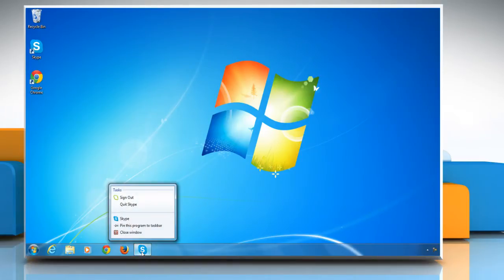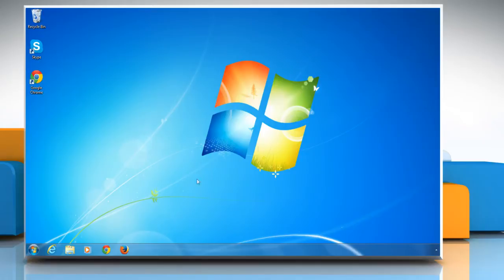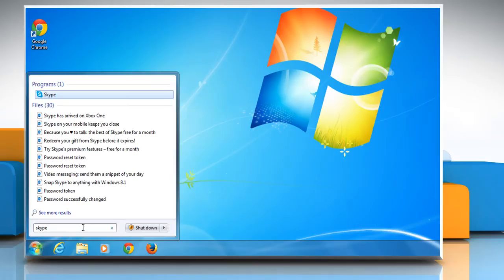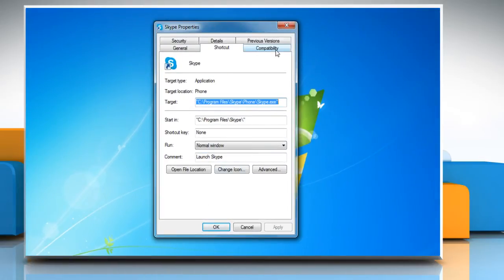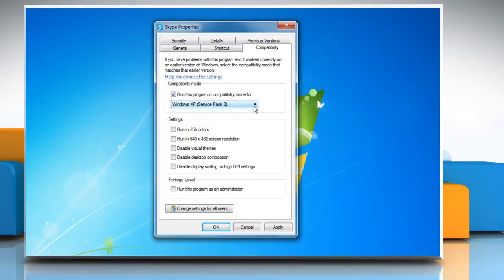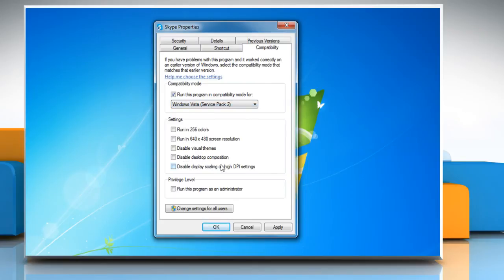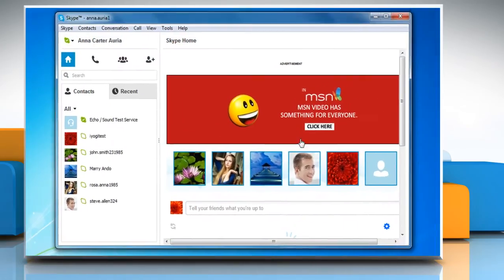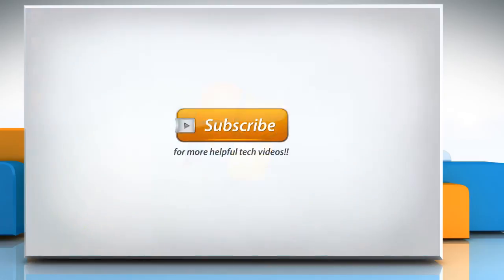Remove Skype® from the Taskbar in a Windows® 7 PC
Deleting Skype from Windows Taskbar: The Skype® icon do not disappears from the taskbar on closing the Skype® window by clicking the Red X button. Want to remove Skype® icon from the taskbar in Windows® 7? Watch this video and follow the steps.